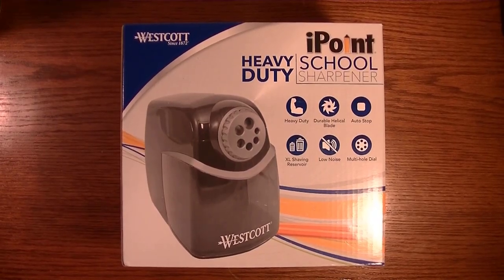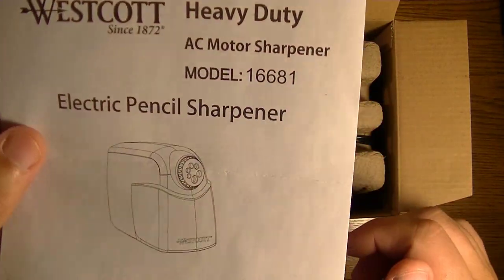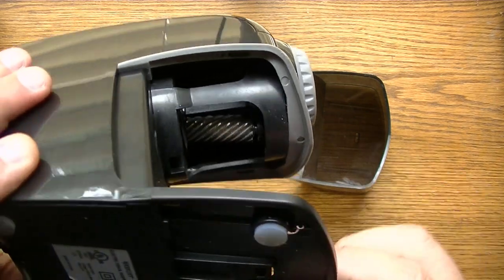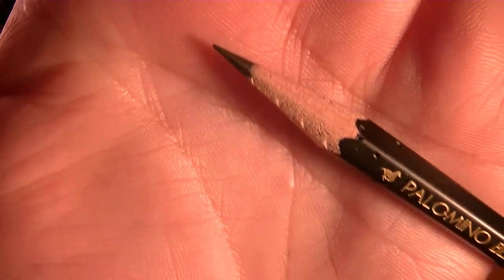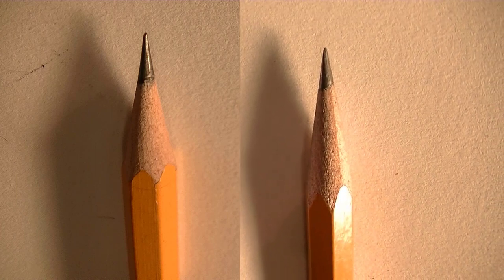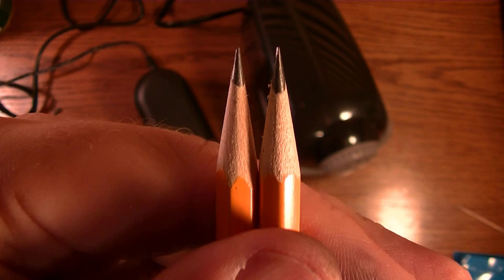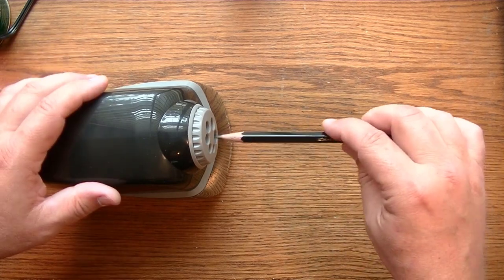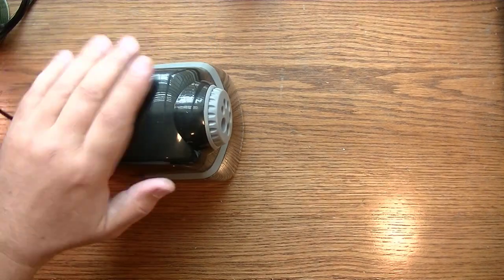Best Electric Pencil Sharpener ever! - Westcott iPoint School Sharpener Review | Rixcandoit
This may be the best electric pencil sharpener ever. This video will go over my impressions of this Westcott iPoint School Heavy Duty pencil sharpener for school or office.

UPDATE 5/8/2021 - While much time has gone by since I did this video review, the actual amount of use of this sharpener is around 30 sharpens before a pencil snapped off inside. While I did not see anything stuck inside, the sharpener failed to sharpen any pencil afterwards.  I've reached out to Westcott but received no replies after many days gone by.  So now I have a heavy paperweight that is useless.